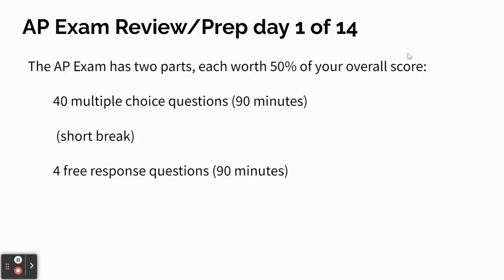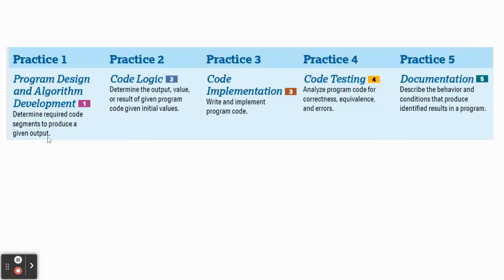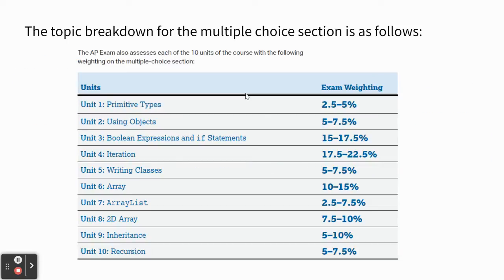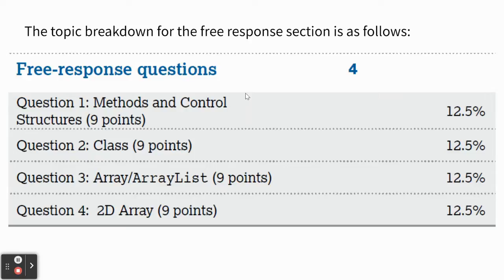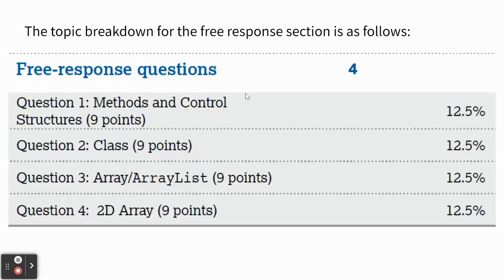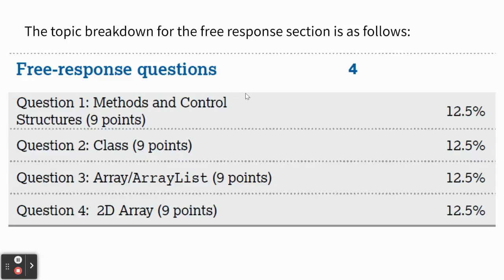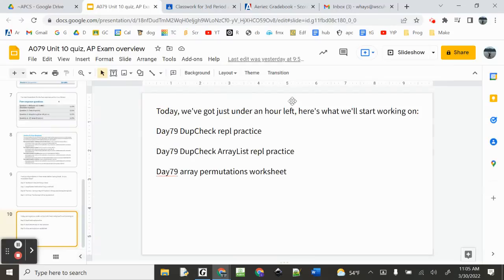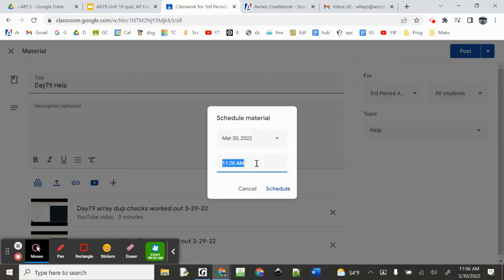Discussion of the AP Exam 3-30-22